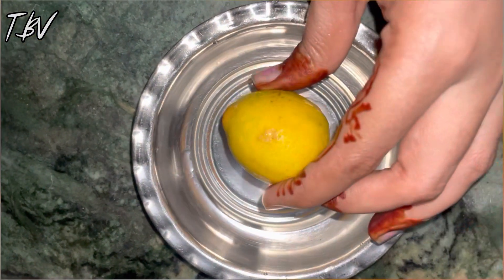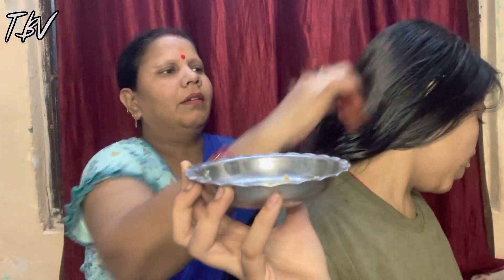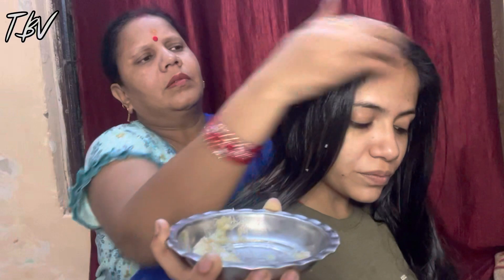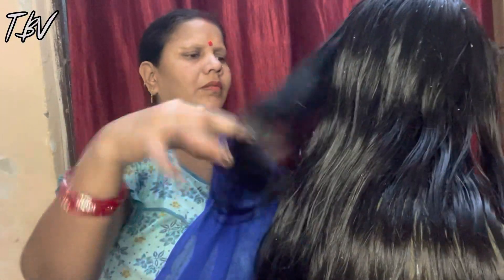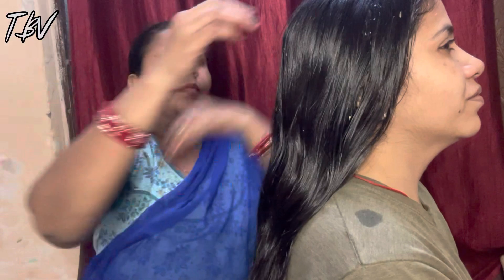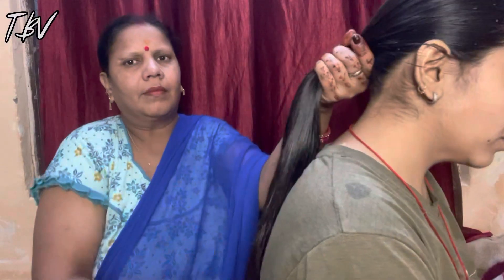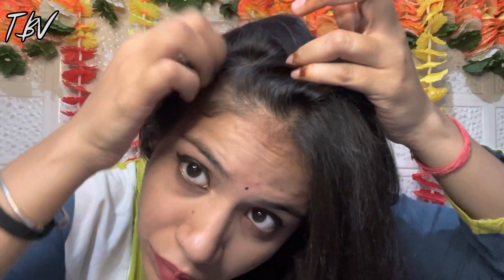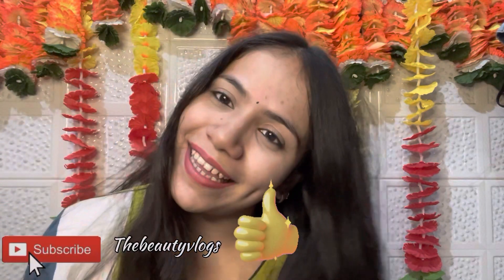How to treat dandruff at home| hair care by mom|best dandruff removal diy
Hey gyz how are you ? Gyz is video me apko dandruff se kese chutkara mile uski puri details apko yha milengi & Meri mmy ka trick h ki lemon ko kese use krna Jisse 1 wash me hi sara dandruff remove hojae agr apko ye video achhi lge to pls mere video ko like krna share krna & comment  krna , so gyz watch this video till end so stay tuned 😉